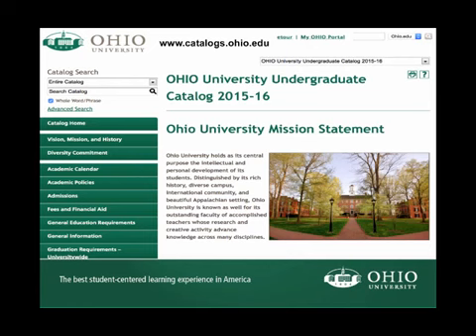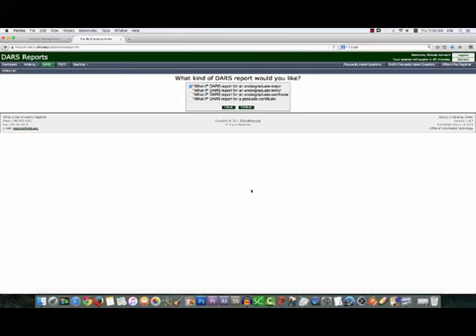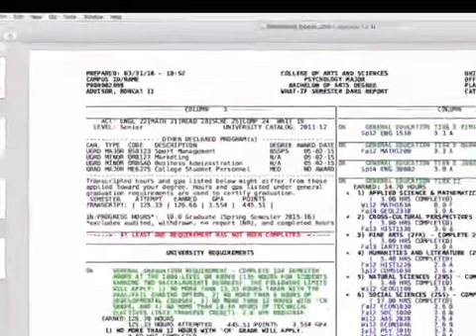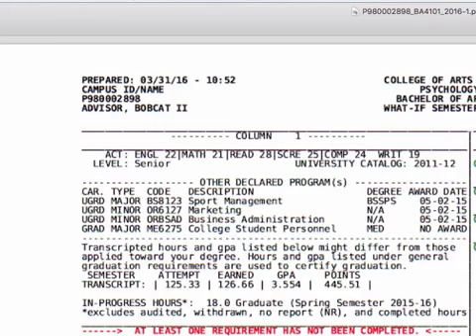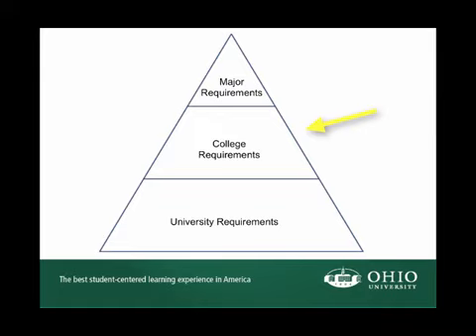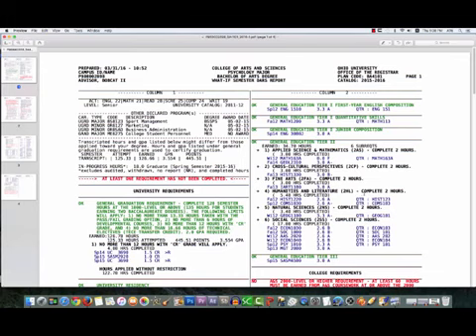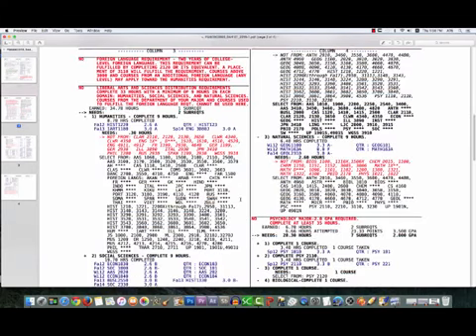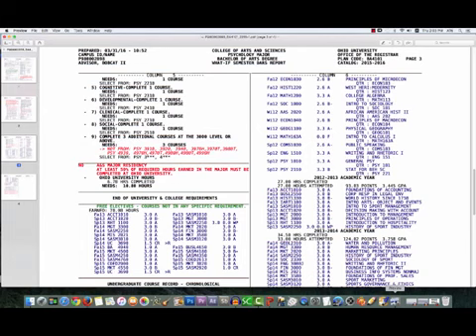How to read your Ohio University DARS